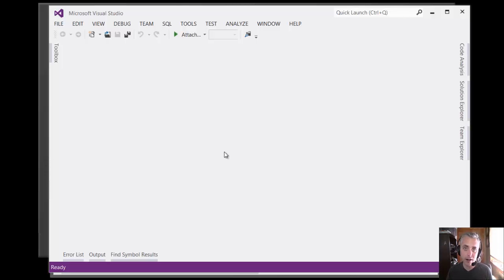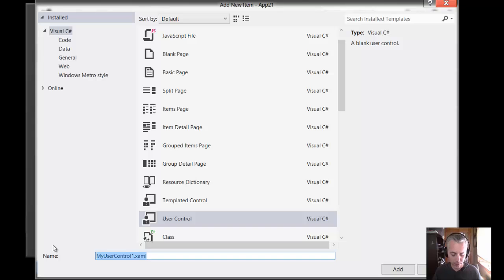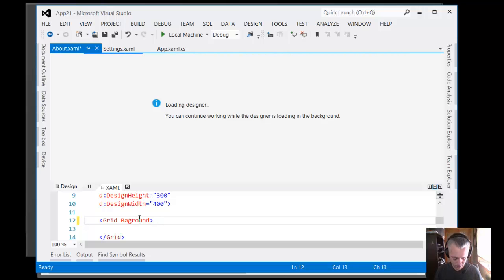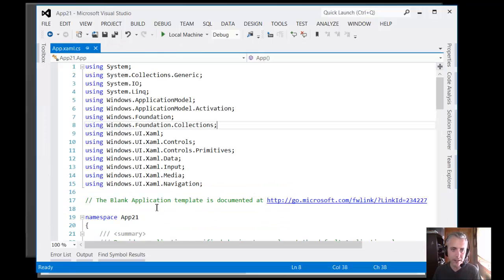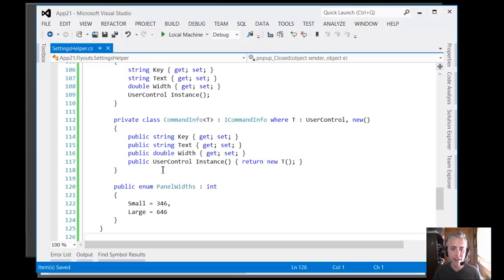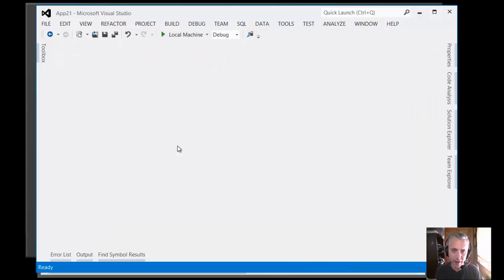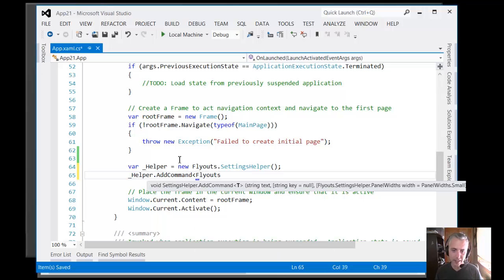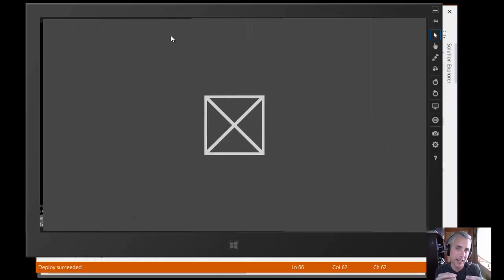20120809 - Blog - Settings Pane and Helper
20120809 - Blog - Settings Pane and Helper